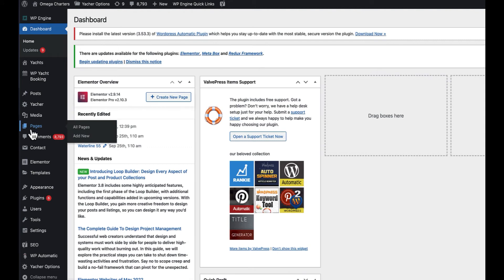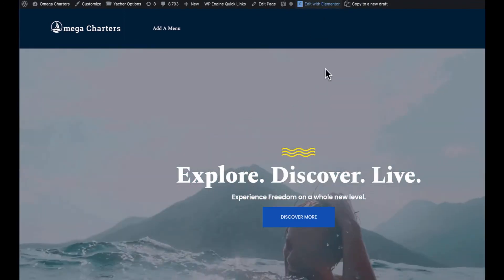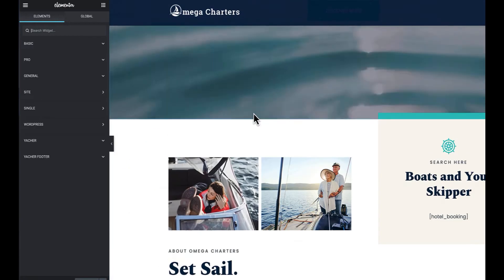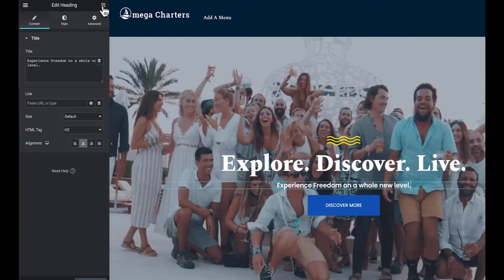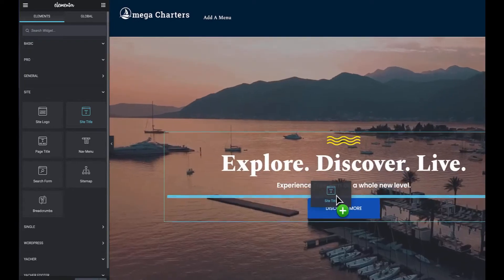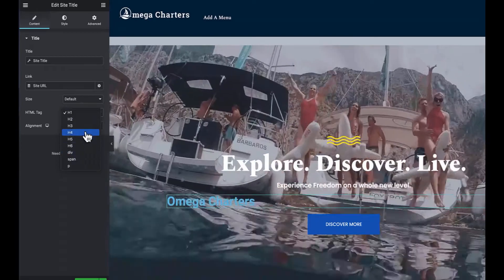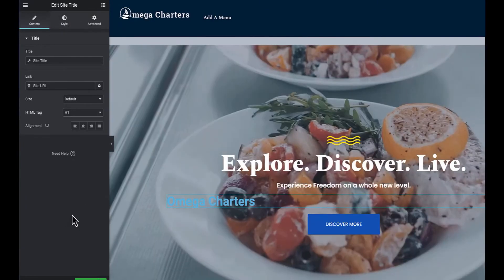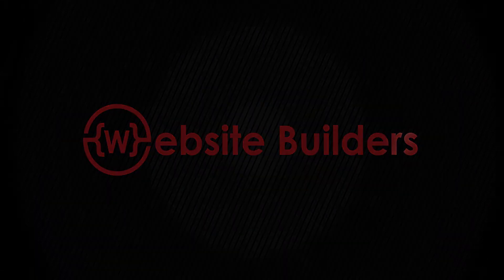How to Add A H1 Tag To Your Elementor Website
Website Builders is dedicated to helping you learn how to make website and use time saving tips to make building a website way easier for the average person.

*Transcript*

Speaker 1 (00:03): Hey, guys. Today, I'm going to show you how to add an H1 tag to your element or website. As you know, there's many different types of texts that you can have on your website, whether that's a paragraph tag, an H1 tag, H2, H3, and it goes up to H6. But today we're going to focus specifically on H1. So you can get to your pages, certainly this spot. But I'm going to go to my website from up here. And once you get to your website or whatever page you're editing, you're going to hit the Edit with Elementor. And this is where you'll see different sizes and texts. They look a little bit different. This is going to be your paragraph tag. If you click into it, you'll definitely see what that one is, H1 right here, H2. So to add that, we're going to hit these dots up here. Not general.

(00:55) We're going to go to Site and you're going to hit Site Title. And you're just going to move this over to whatever spot you want to put that in. Now this is set to H2, but this is where you would change that to H1. And that's really it. You can change it to whatever other size you would like, but if you're adding that H1, you would add that there. Of course, you can certainly style that a little bit different, but that's how you add an H1. Super easy, not hard to do. So I hope this helps you out.

To get WPEngine Hosting, the best WordPress hosting available that has hacker protection, virus protection and sites never go down or get hacked,